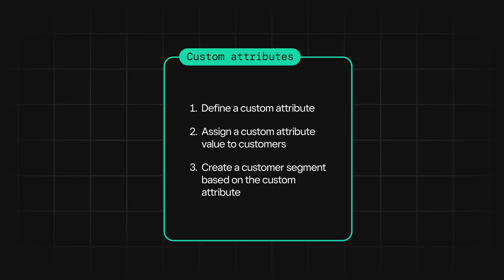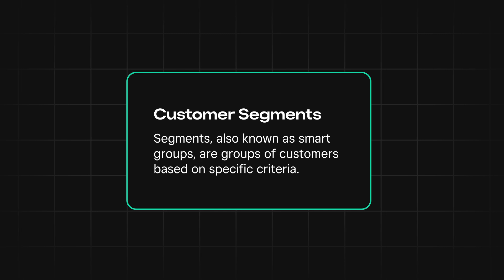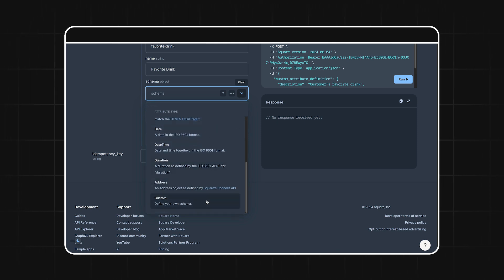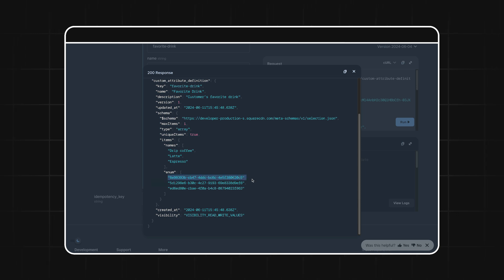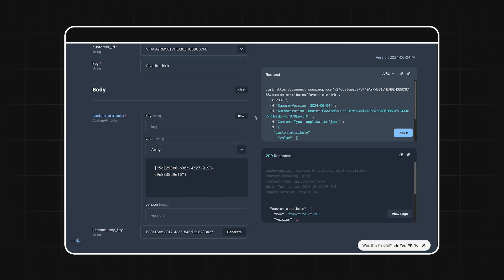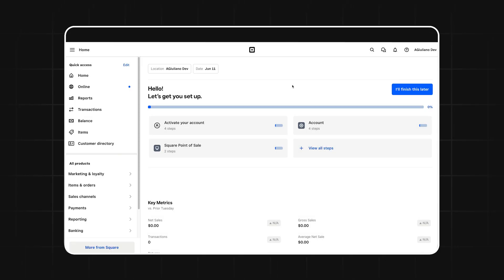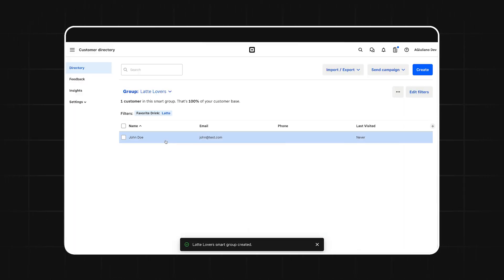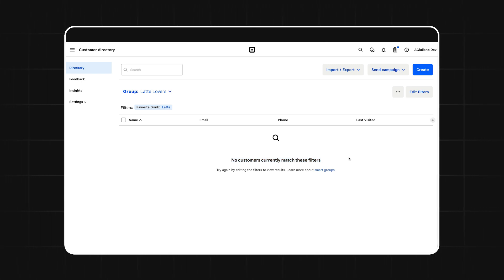Automate Marketing with Square's Customer Custom Attributes API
Unlock the power of marketing automation with Square's Customer Custom Attributes API! In this developer-focused tutorial, we'll show you how to leverage customer custom attributes and customer segments to create personalized and targeted marketing campaigns for Square Sellers' customers. Learn to automate customer segmentation, enhance customer engagement, and drive sales using Square's powerful APIs.

In this video, you'll learn:
The workflow of customer attributes and customer segments.
How to create custom attribute definitions.
Upserting and retrieving customer custom attributes.
Building dynamic customer segments for targeted marketing.
Practical use cases for marketing automation with Square APIs.

Chapters:
00:00 - Introduction to Marketing Automation with Square APIs
00:31 - Use Case: Personalized Emails Based on Favorite Drinks
00:49 - Workflow Overview: Custom Attributes & Segments for Marketing
01:09 - Understanding Customer Segments in Square
01:32 - Creating Custom Attribute Definitions via Square's API
02:13 - Setting Up Favorite Drink Options in Custom Attributes
03:12 - Assigning Favorite Drinks to Customers (Upsert Custom Attribute)
03:39 - Retrieving Customer Custom Attributes Data
03:56 - Automating Targeted Marketing with Customer Segments
04:23 - Creating Customer Segments in Square Seller Dashboard
05:10 - Updating Customer Attributes & Automatic Segment Updates
05:33 - Dynamic Customer Segmentation Based on Attributes
05:51 - Advanced Marketing Automation: Discounts & QR Codes
06:14 - Conclusion & Next Steps with Square APIs